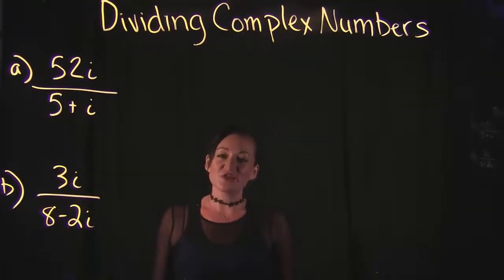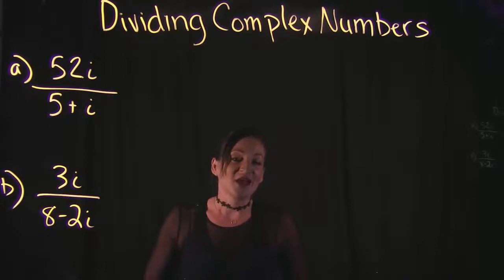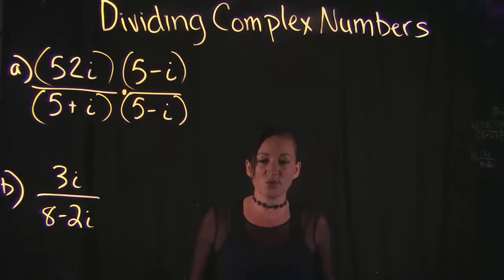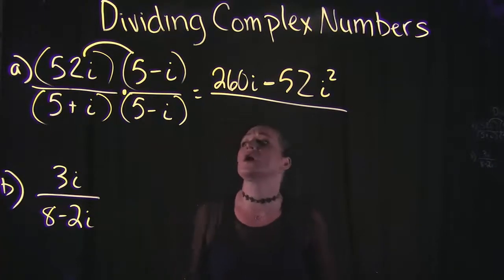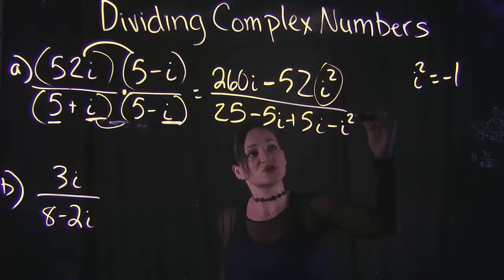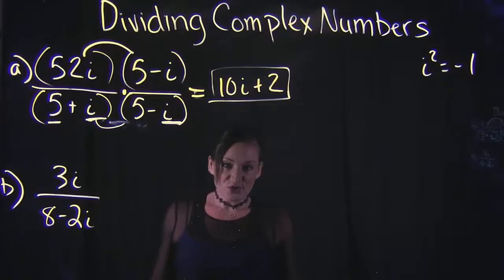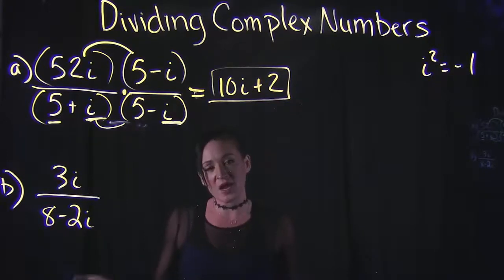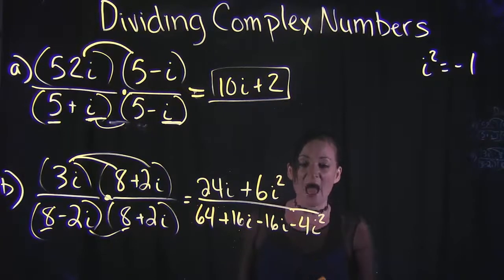Dividing Complex Numbers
This video covers 2 examples on how to divide complex numbers.